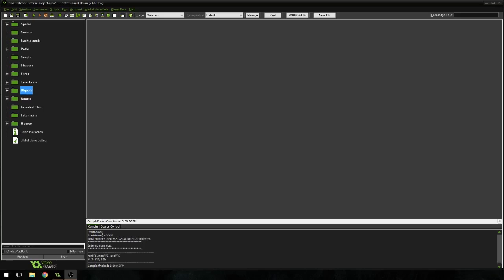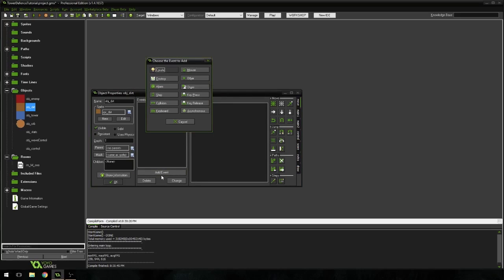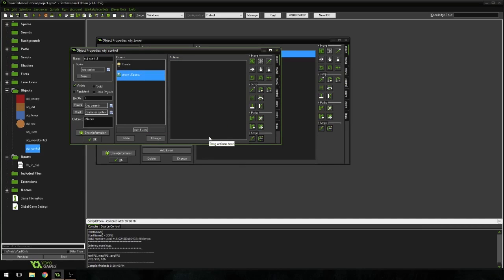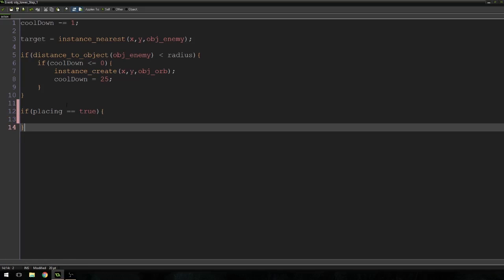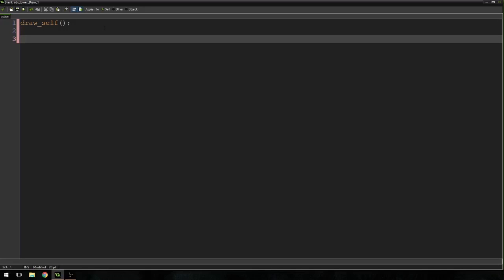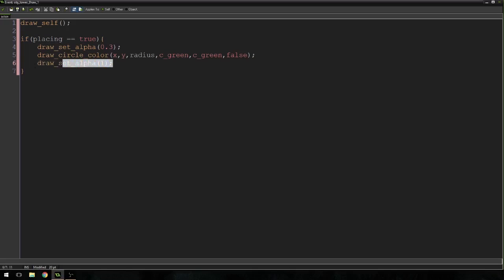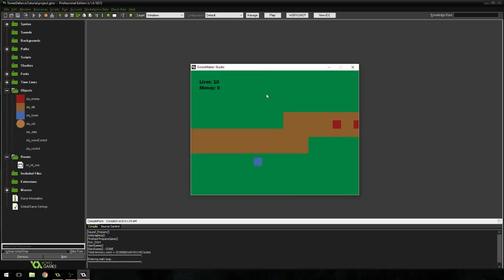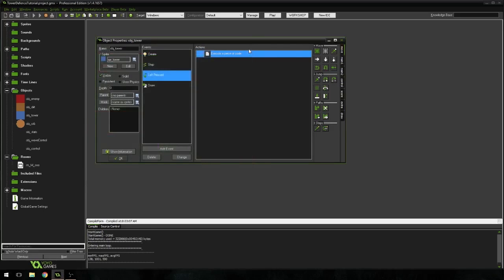[Game Maker] Tower Defense - Part 5 - Placing Towers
2026 ADVENTURE PLATFORMER GAME MAKER COURSE Check out my eBook "Indie Game Marketing: The Ultimate Guide"

In this Game Maker tutorial I go over how to make our towers 'place able' so that we can start getting some more game play! :D

Hope you enjoyed this EPIC GAME MAKER TUTORIAL.
Need help? Let me know.below. Suggestion for the next one? Let me know.
Love the video? Let me know.
Hate the video? Like it.